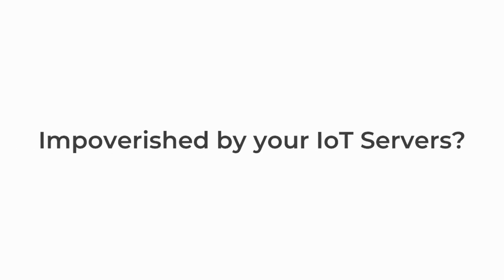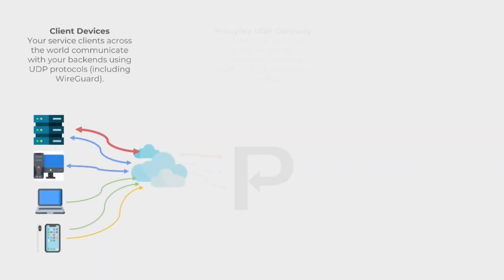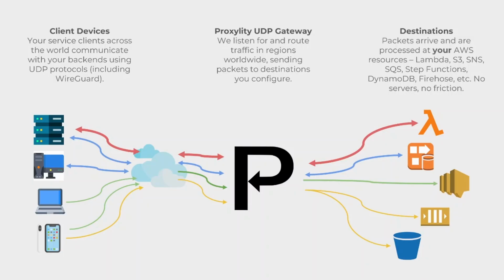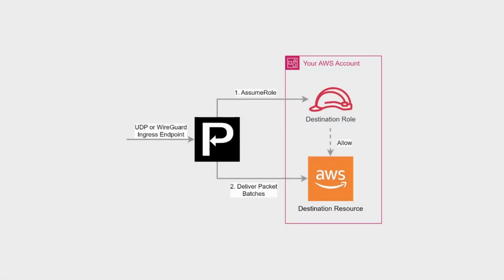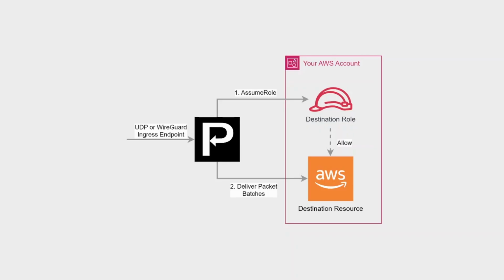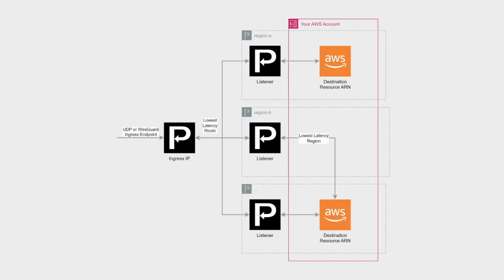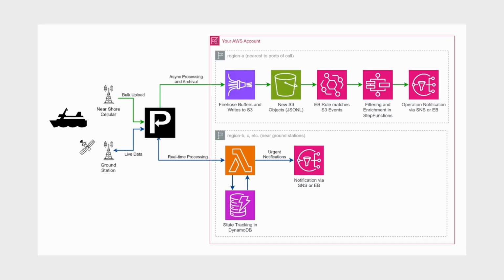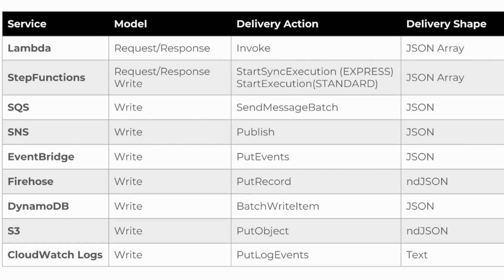Introducing Proxylity UDP Gateway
Where UDP meets serverless as the modern alternative to legacy server based software.  Move faster, innovate more.